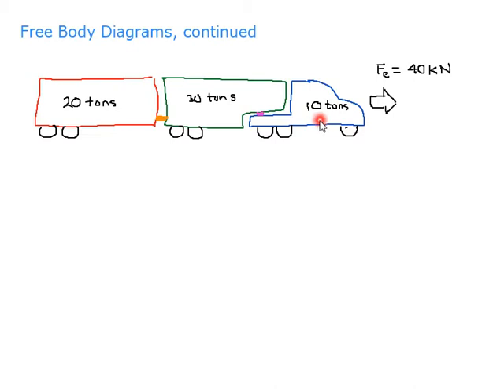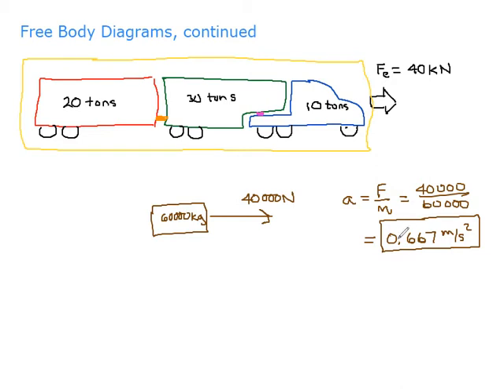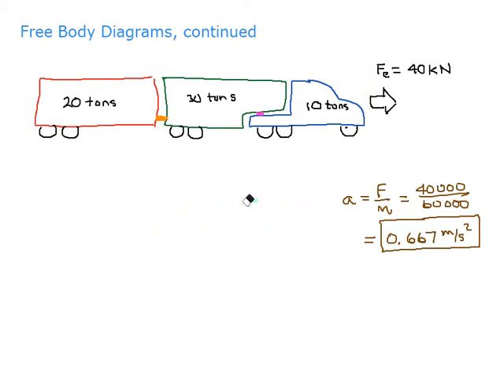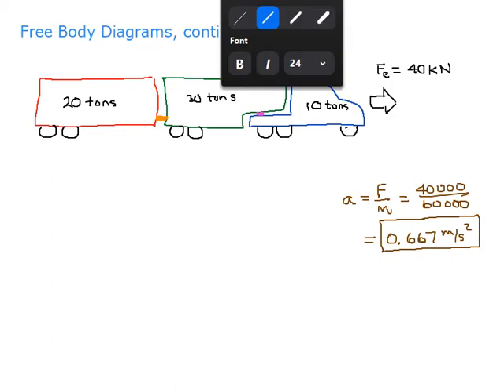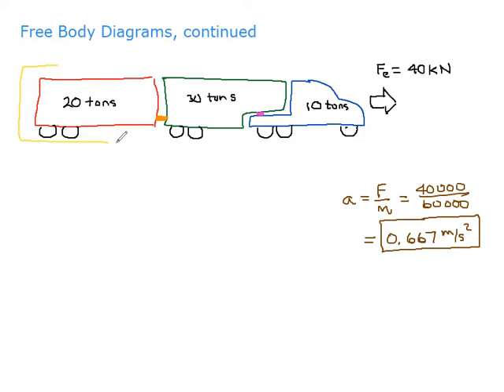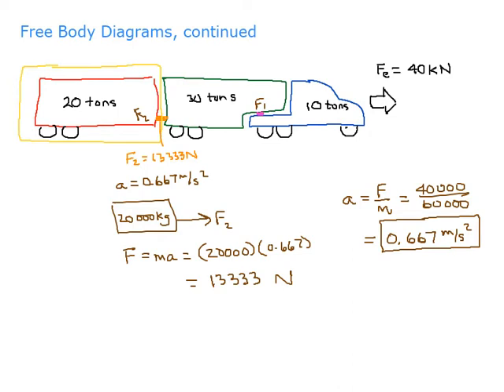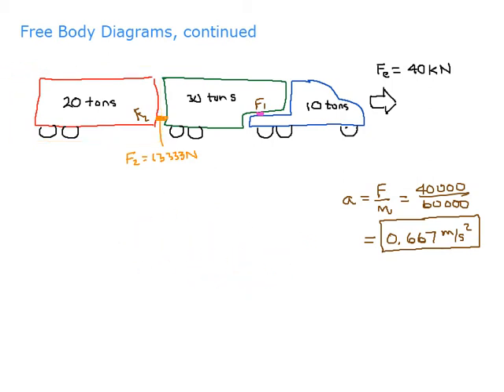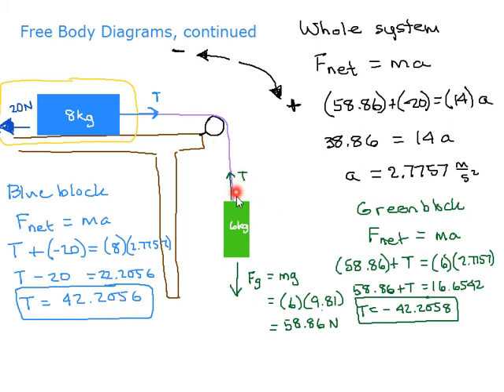More about Free Body Diagrams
A couple more complicated examples - a tractor with two trailers and two boxes tied together - where we can analyze the entire system as one thing or 'zoom in' on individual pieces.